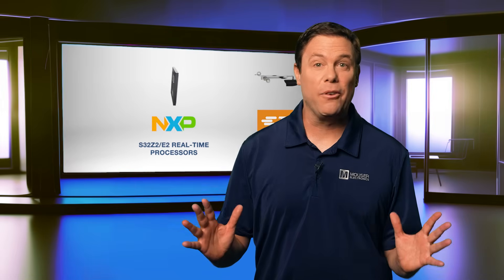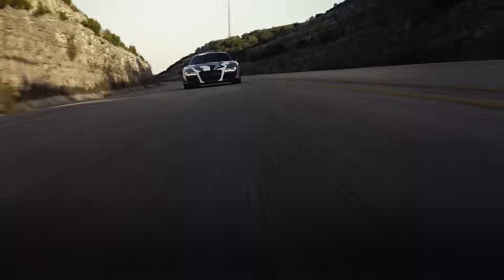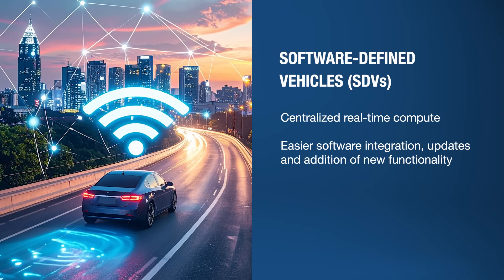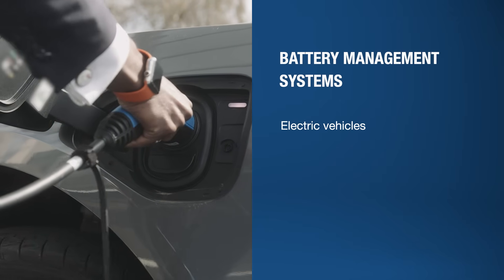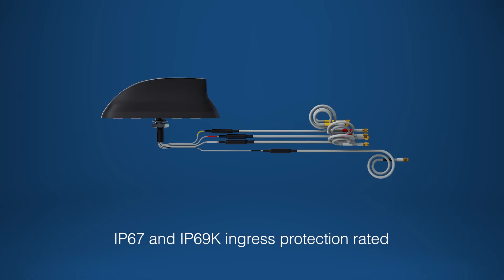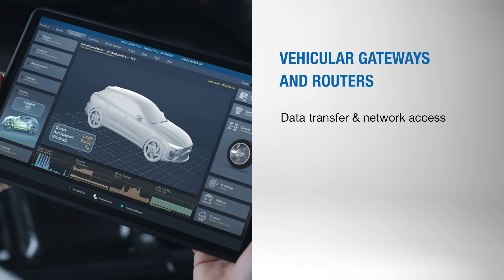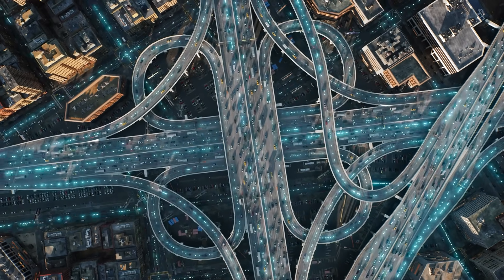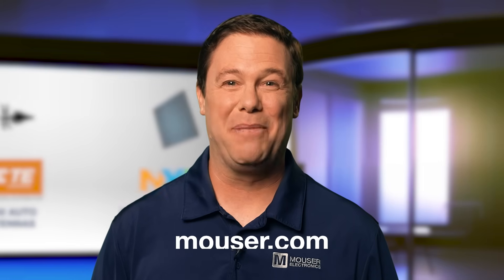First Look | Powering the Future of Safety and Security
In this First Look, we explore NXP’s S32Z2/E2 real-time processors and TE’s FP40 auto antennas—delivering high-performance computing and reliable 5G-ready connectivity to keep modern vehicle systems smart, safe, and always connected.